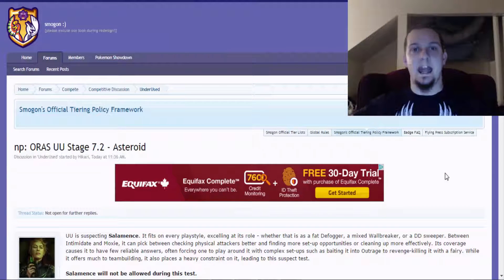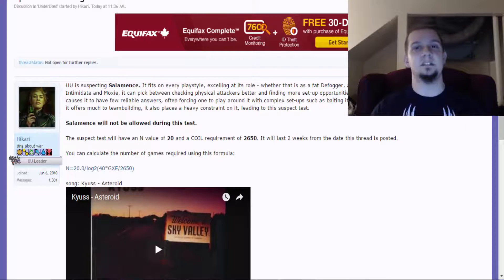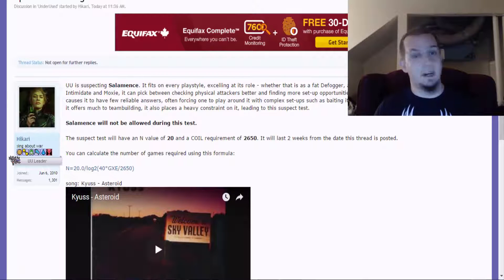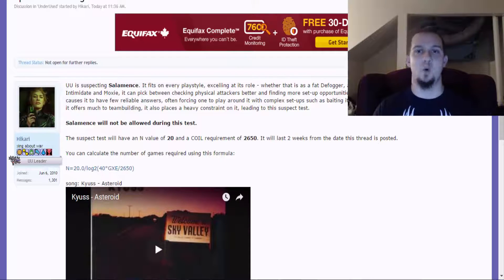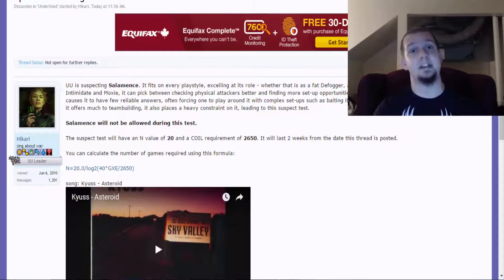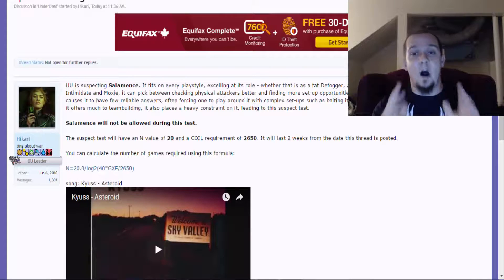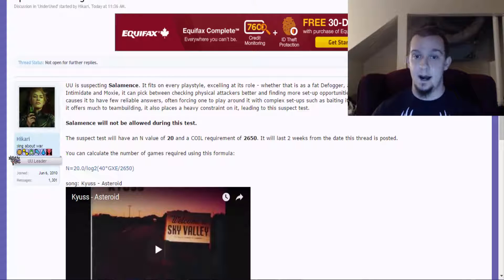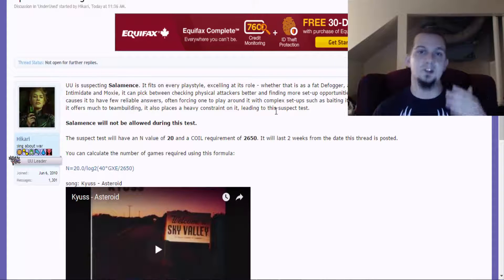Smogon Suspect Test (UU): Salamence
Well, it looks like we got another suspect test on our hands for Smogon UU. The Pokemon up for the suspect test is Salamence! Let me know what you guys think!

Artwork by Xous54!

Intro/Outro by Cynthia Customs!

Want the best Hype for Pokemon Sun & Moon with loads of energy? You got it right HERE!